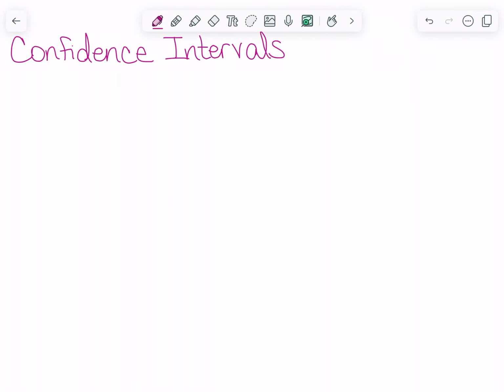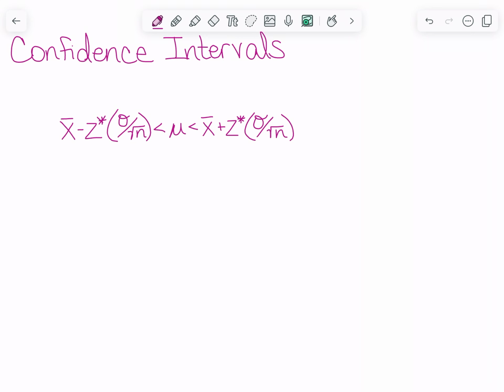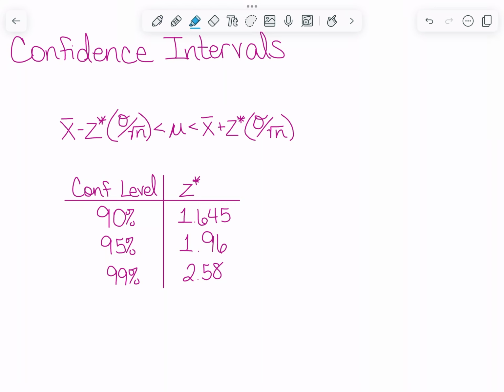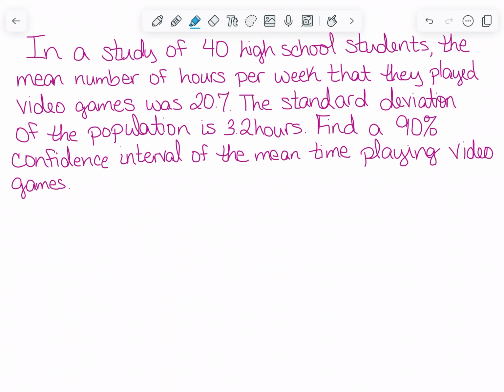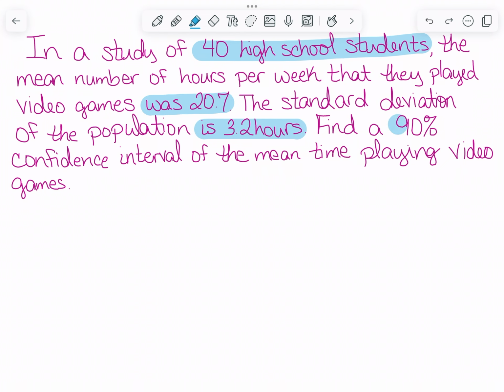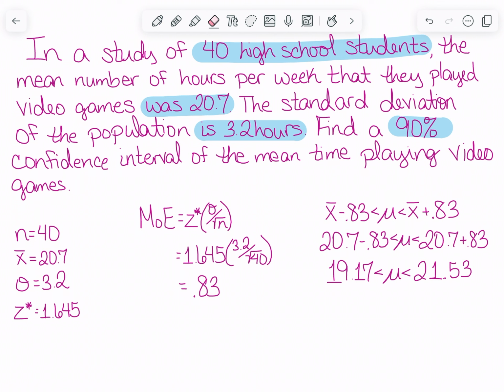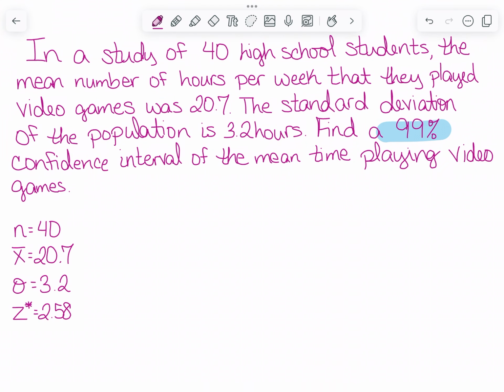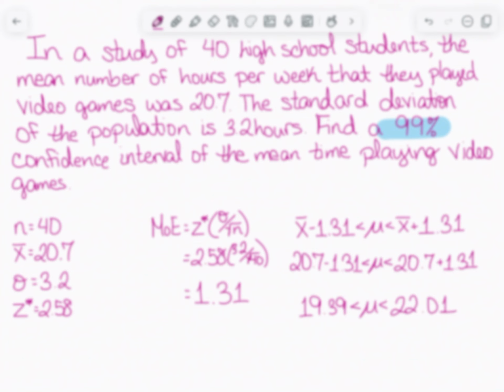Basics of Confidence Intervals